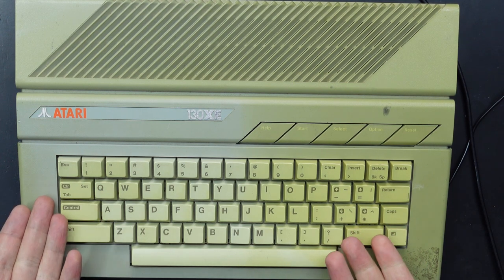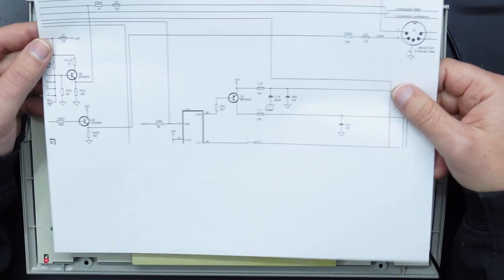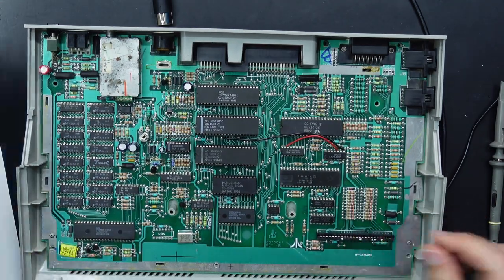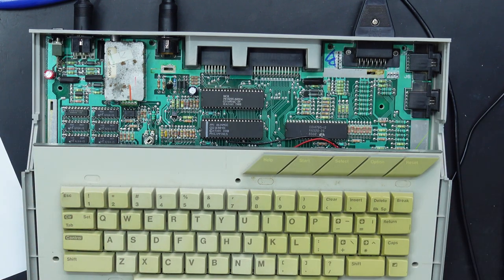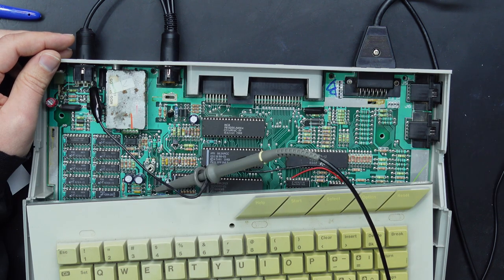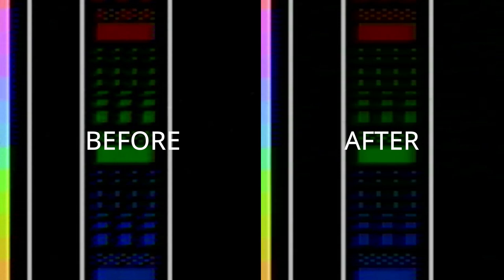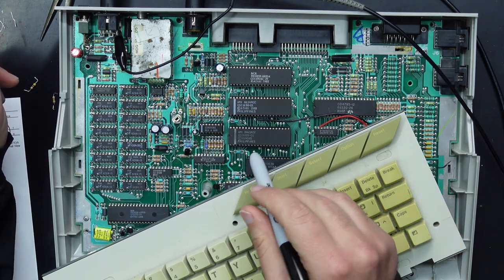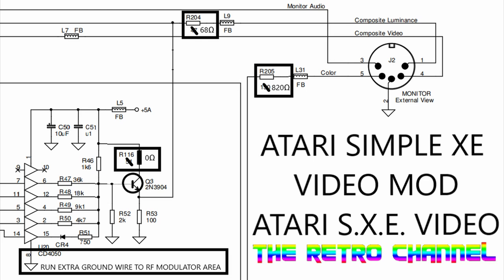Atari Simple XE Video output mod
A super simple s-video mod for the Atari 65XE and 130XE - S.X.E video!

Replace R204 with a 68ohm 1/4W resistor
Replace R205 with an 820ohm 1/4W resistor
Bridge/jump R116
Add a short 24AWG or larger wire from pin 8 or 9 of the 4050 (U20) to a ground point near the RF modulator

0:00 Intro
1:23 The setup
2:45 Stock video output
4:08 First circuit change
7:42 Result from first change
8:49 Second change
10:21 Second result
14:28 Third change
15:53 Third result
18:09 Fourth change
21:28 Fourth and final result
22:06 Fixing the supervideo mod
22:52 Summary of changes
23:27 Outro
24:44 Drunk again?